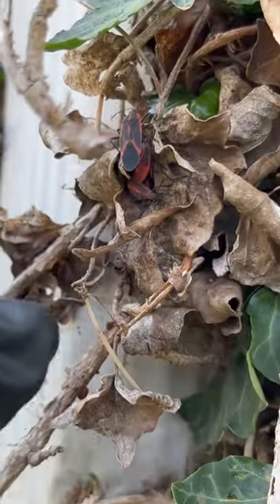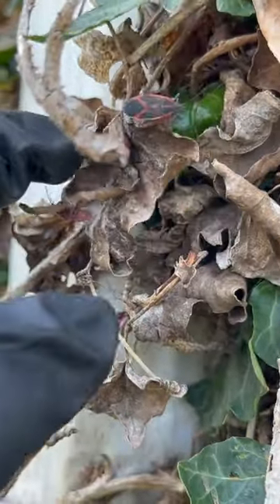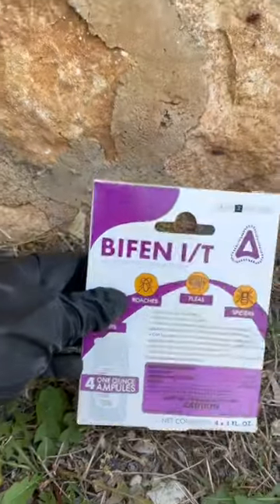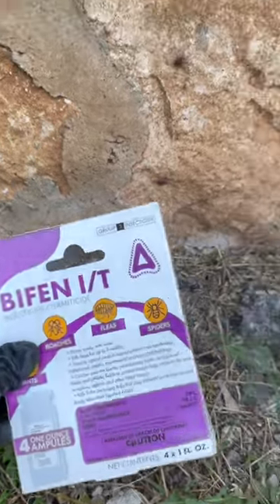Red and Black Bugs Infest